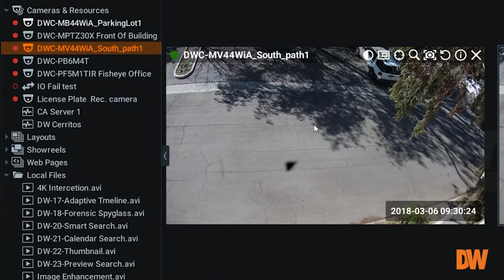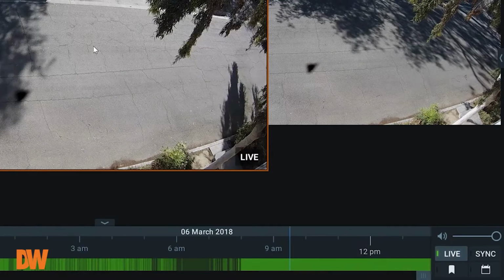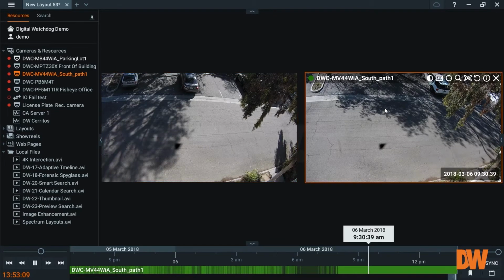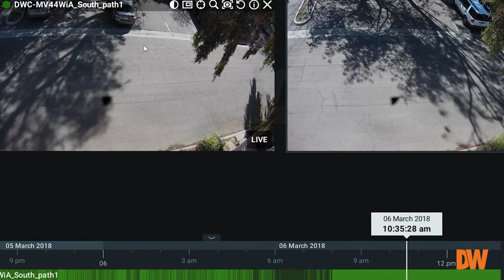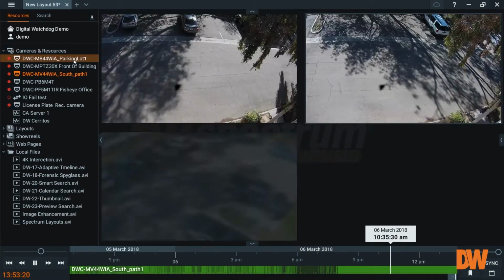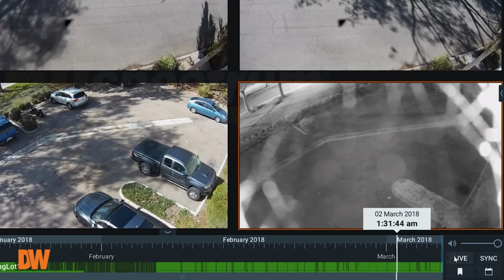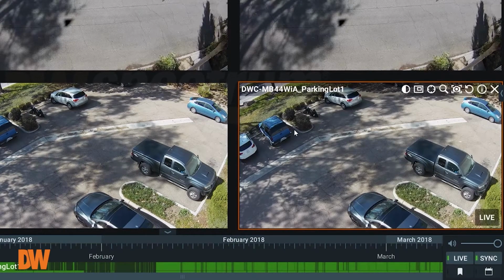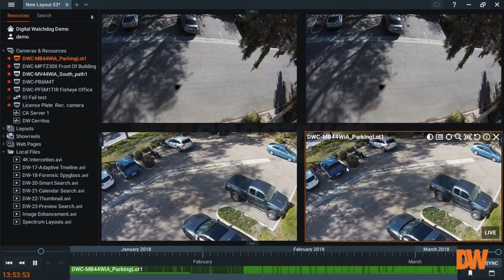DW Spectrum® IPVMS Feature Tutorials: Sync